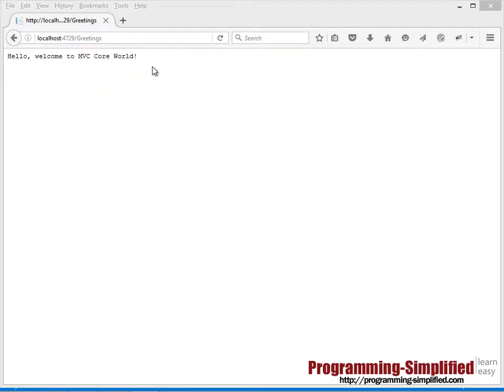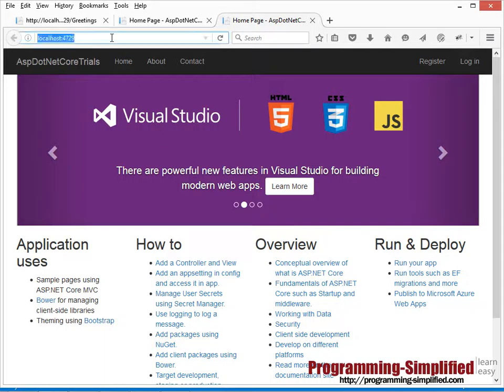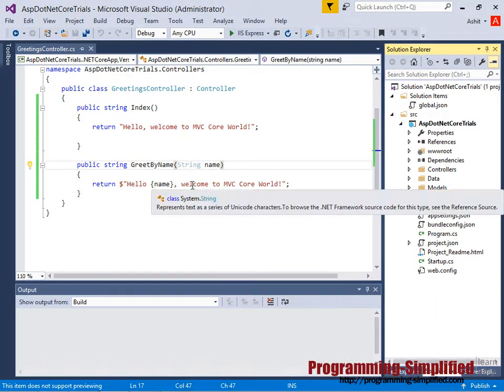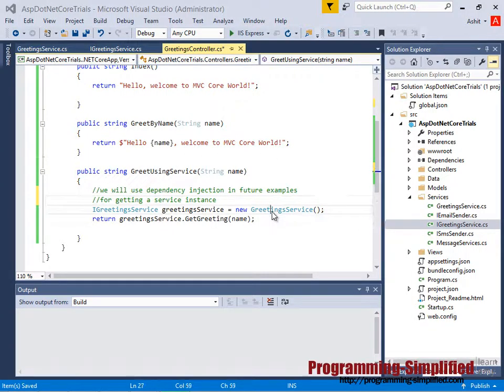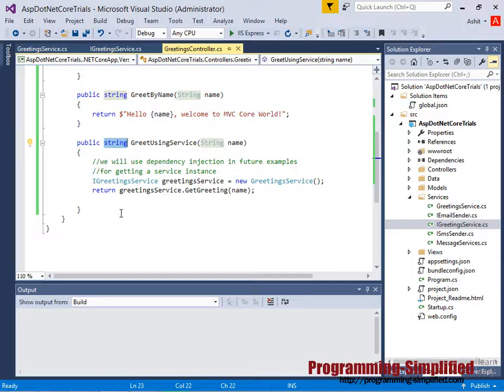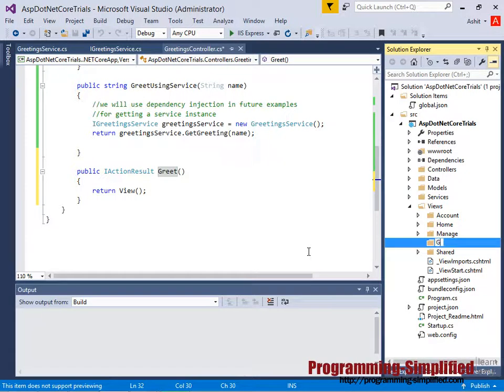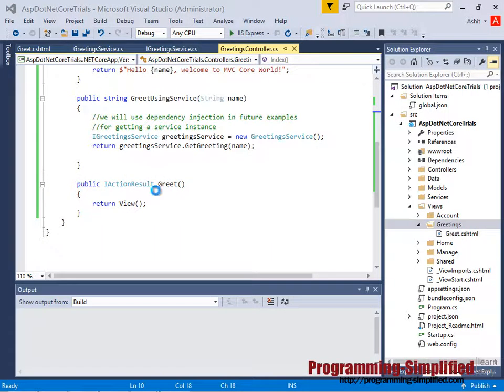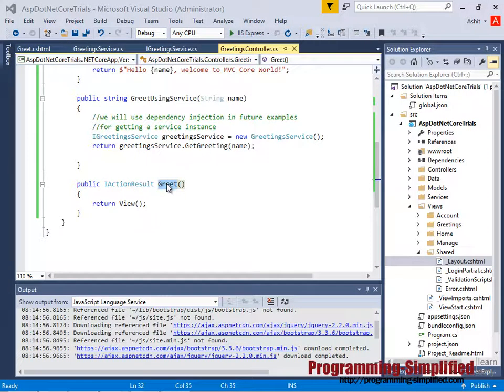S9 First Example On MVC Pattern Part2